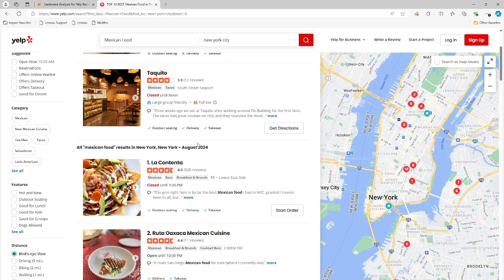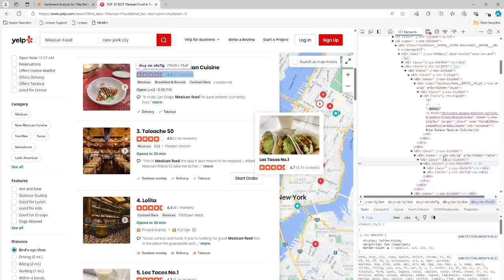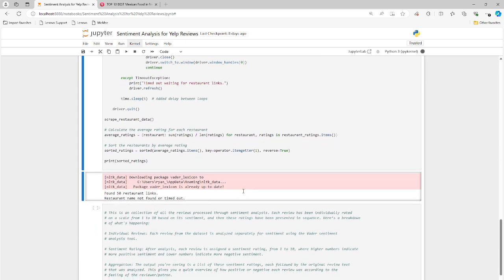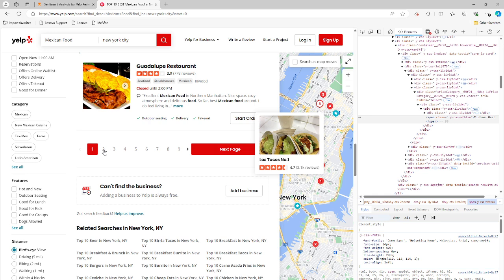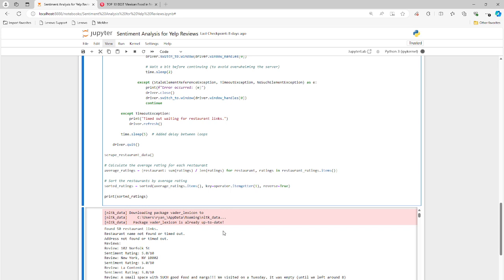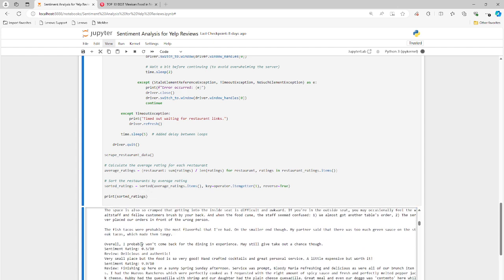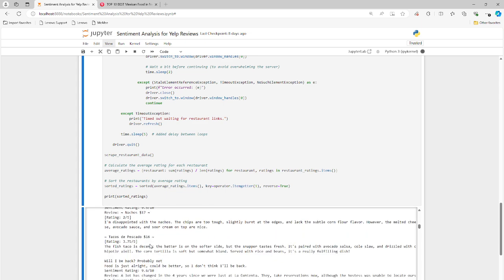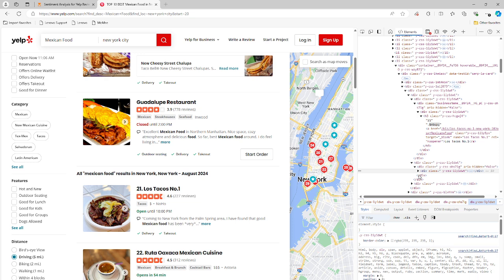Sentiment Analysis for Yelp Reviews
This project performs sentiment analysis on Yelp reviews using Python, NLTK, and the VADER tool to gauge customer emotions toward Mexican restaurants in New York City. Sentiment analysis involves natural language processing to determine whether text expresses positive, negative, or neutral feelings. The process begins by scraping Yelp restaurant data via Selenium, including customer reviews. Each review is analyzed using VADER, which returns a sentiment score that is then scaled to a 1–10 rating. These scores are stored and averaged per restaurant to identify top-rated venues. The system handles exceptions during scraping, such as missing restaurant names or timeouts. Reviews highlight varied experiences—some praising the food and service with near-perfect scores, while others cite poor seating or bland meals. Notably, even highly-rated restaurants received mixed feedback, showing the subjective nature of customer sentiment. By compiling scores and comments, this tool helps users and business owners quickly understand public opinion. Ultimately, this analysis supports data-driven decisions in the restaurant industry.